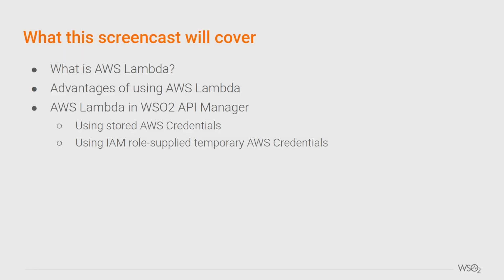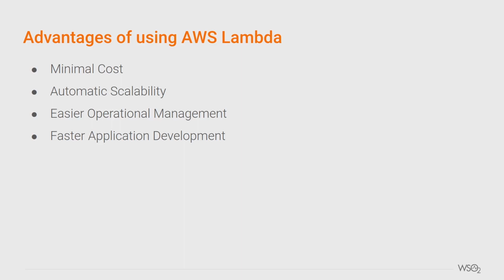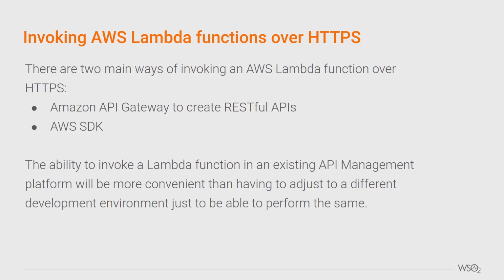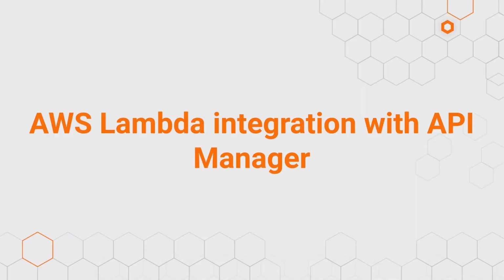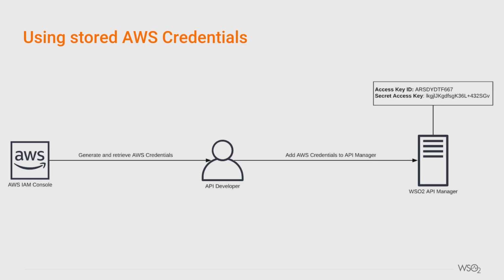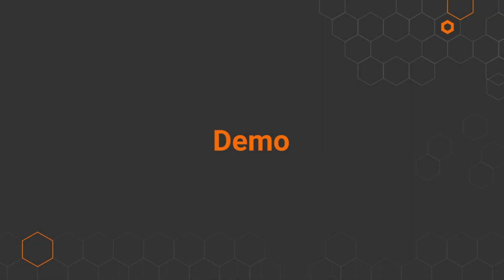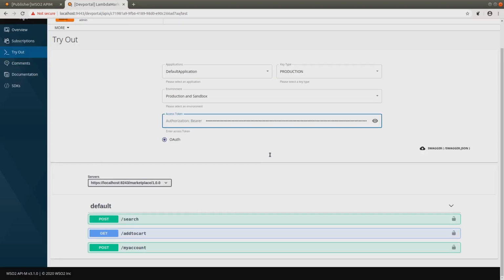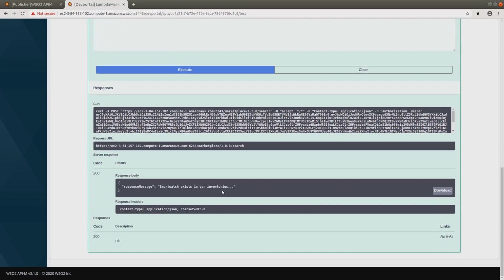AWS Lambda Integration in WSO2 API Manager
Many organizations are realizing the astounding benefits of relying on a serverless architecture with the rising presence of cloud services. AWS Lambda is one such service. Using AWS Lambda brings along many advantages including the significant cost savings compared to conventional server-based architecture, automatic scalability, easier operational management, and faster application development.

However, despite the allure of AWS Lambda, organizations find it difficult to transition their existing infrastructure and consumer apps to a serverless solution. WSO2 API Manager 3.1 makes this transition easier with the new AWS Lambda integration while at the same time allowing you to secure, throttle, manage, and monitor APIs created with Lambda functions acting as their backend.

In this video, you will walk through what AWS Lambda is, its benefits, how you can invoke an AWS Lambda function over HTTPS, and an in-depth but easy-to-understand explanation of how AWS Lambda has been integrated into WSO2 API Manager. The video will be wrapped up by a Demo on the Integration.

While you are here, you could also check out the webinar hosted on this AWS Lambda Integration:

To learn more about this integration and how you can get started, visit the official documentation page for this Integration:

WSO2 is the world’s #1 open source integration vendor, helping digitally driven organizations become integration agile. Customers choose us for our broad, integrated platform approach to open source and agile transformation methodology.